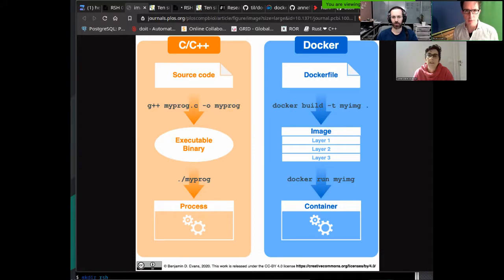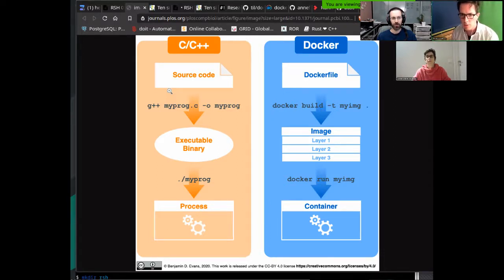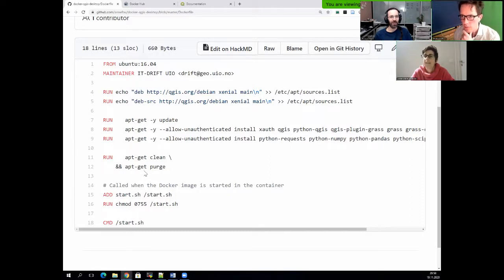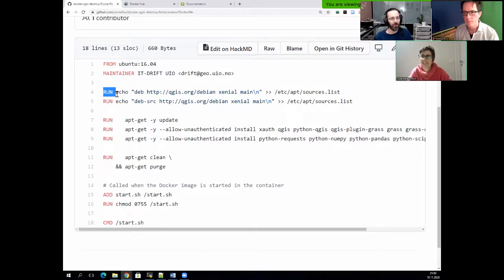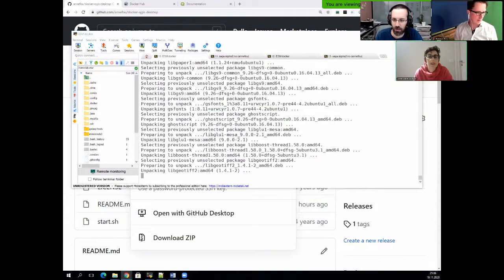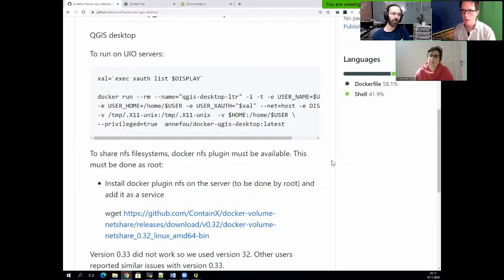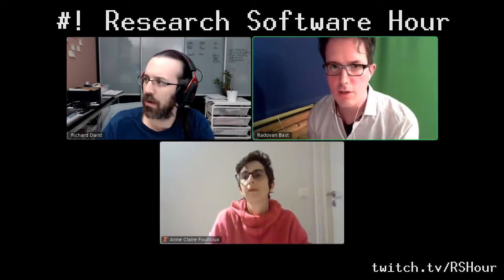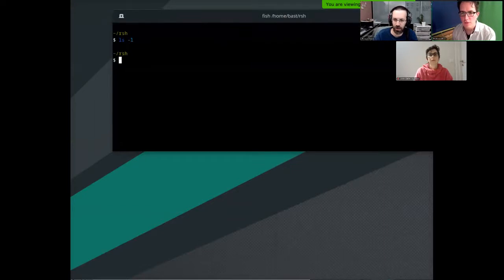Research Software Hour 015: containers and how they can be used for your research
Containers (to a rough approximation) put an entire operating system into a time capsule, which can be sent around as files.  This has the potential to be useful for reproducible research: others can run code just as easily as you can.  But on the other hand, containers have their own pitfalls.  Here, we discuss the pros, the cons, and the hows of containers for beginners, with some hints for advanced users as well.